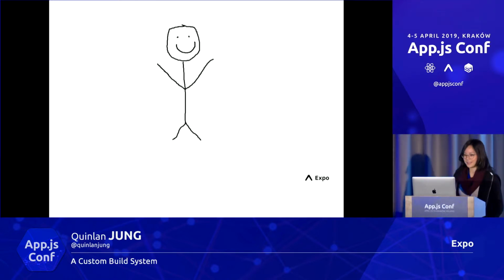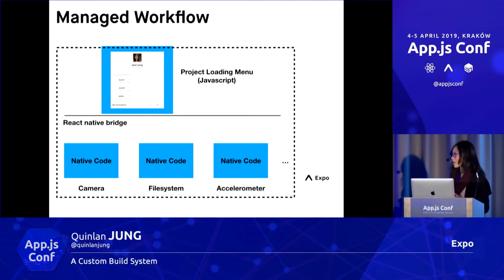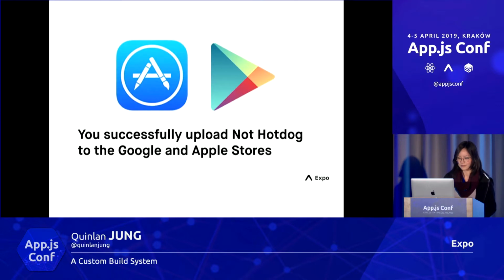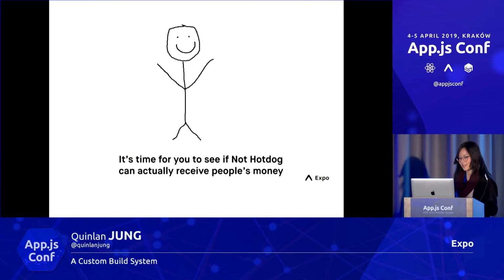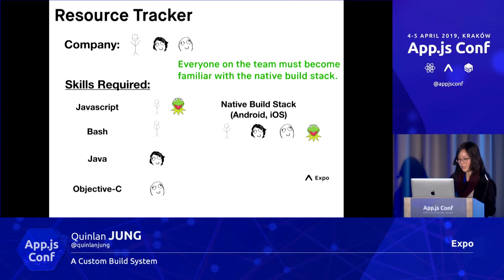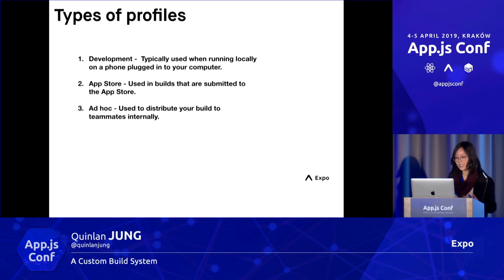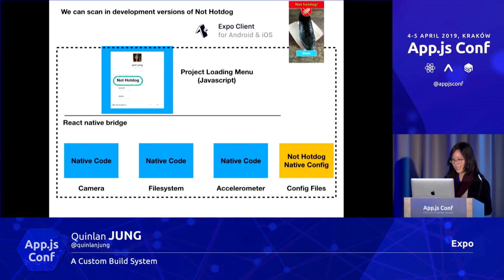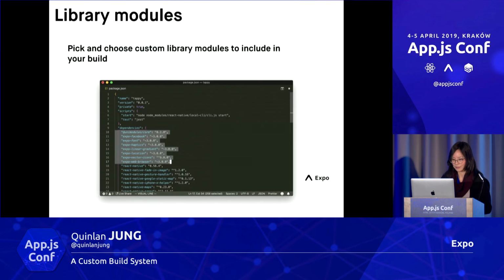A Custom Build System by Quinlan Jung – Appjs Conf Kraków 2019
A Custom Build System
talk by Quinlan Jung, Expo
App.js Conf, Kraków, Poland, April 2019